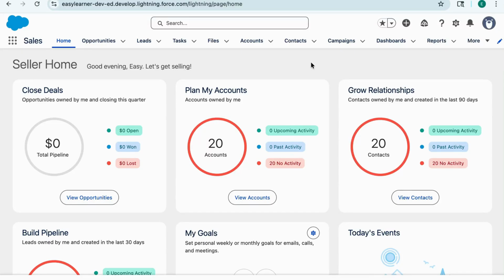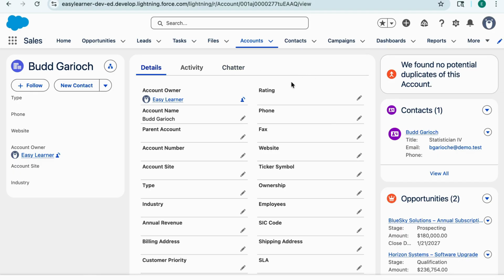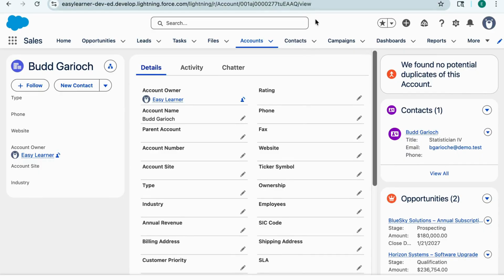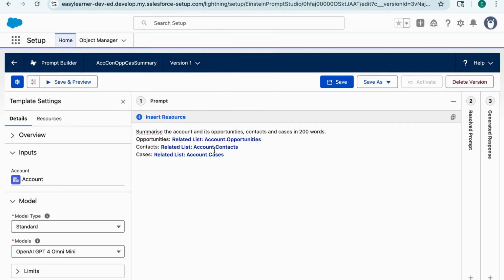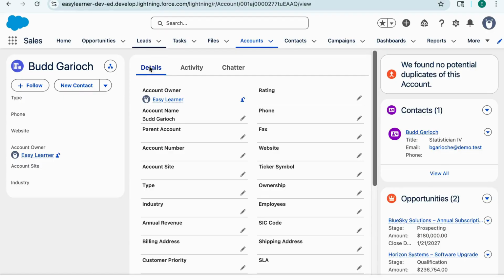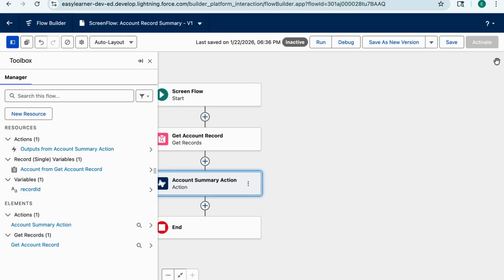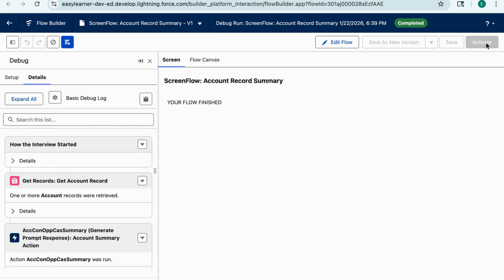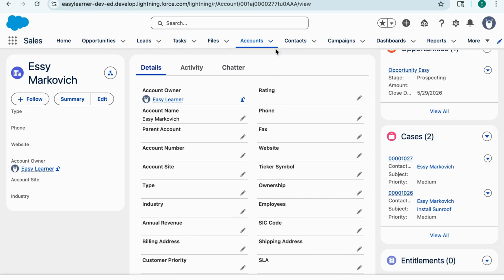Flex Template | Agentforce Specialist